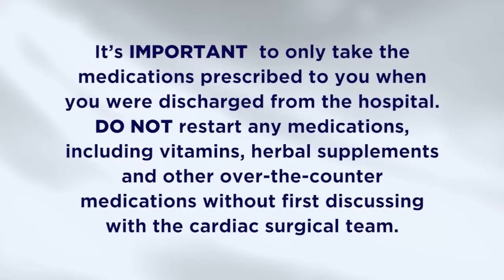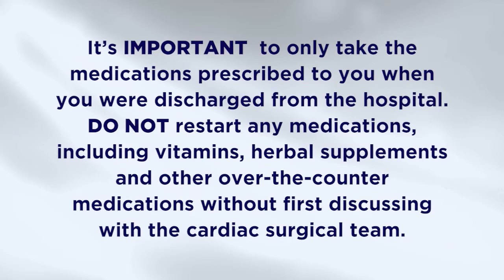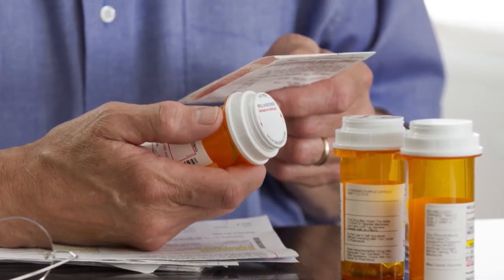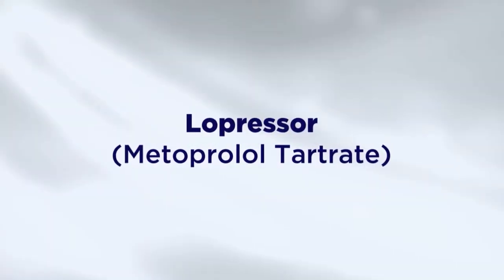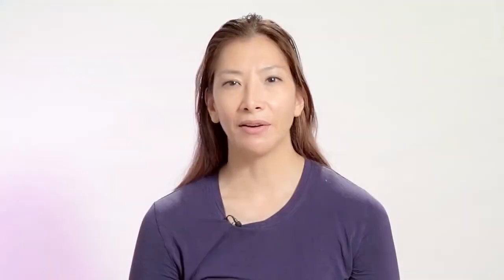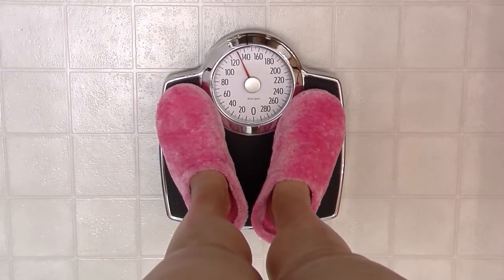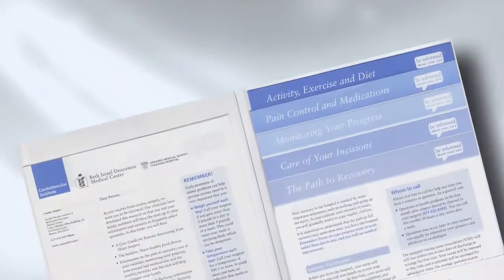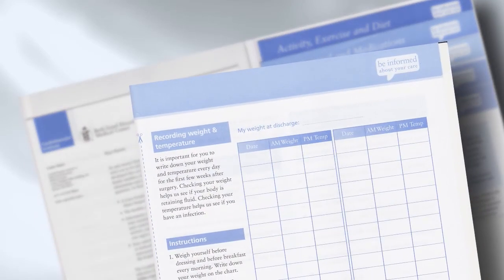Common Medications after Cardiac Surgery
Learn more about the medicines that are frequently prescribed following heart surgery.